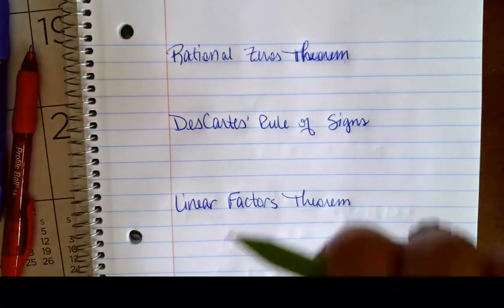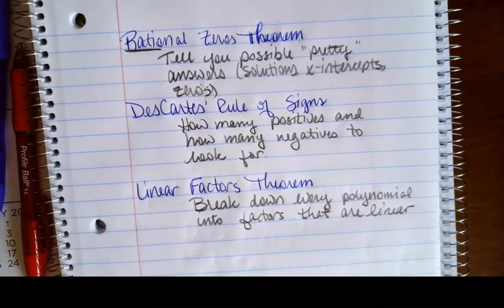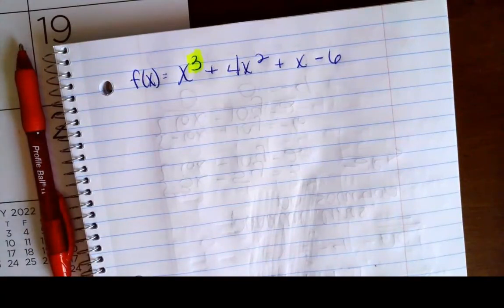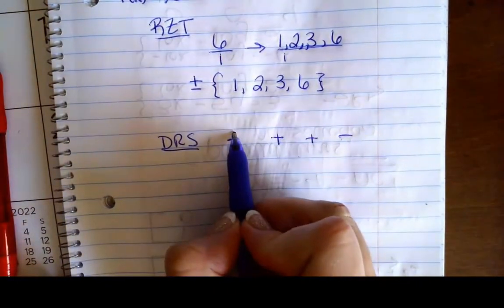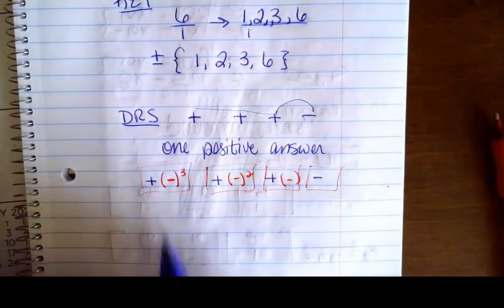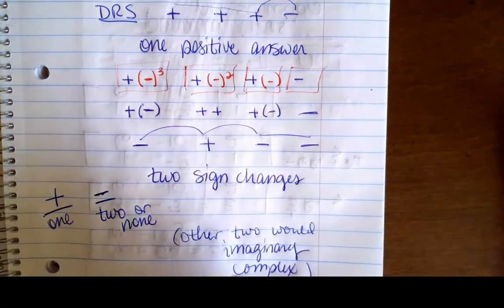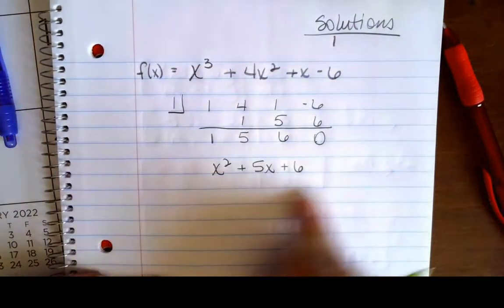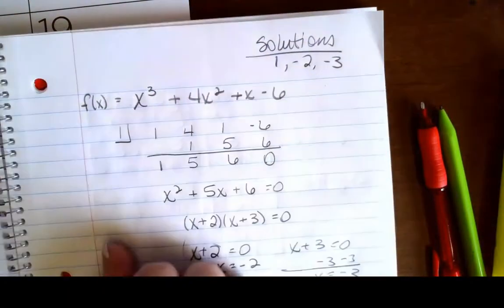Week Nine -- Finding Zeros